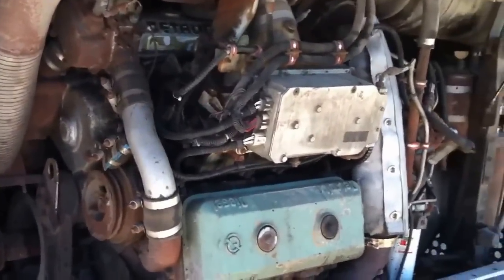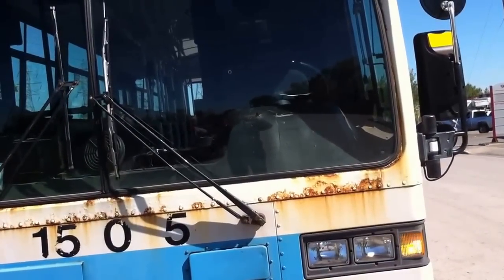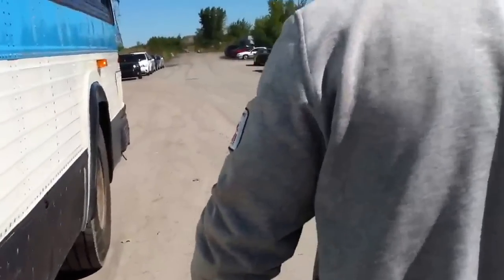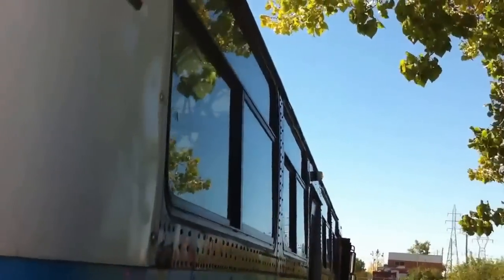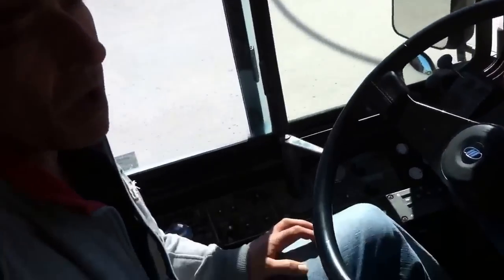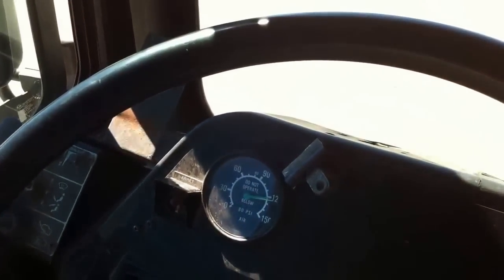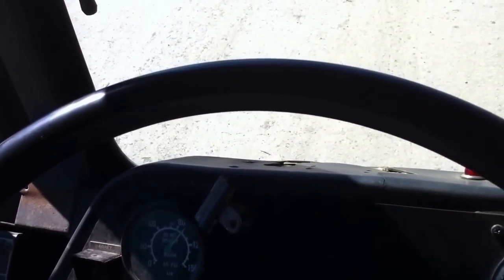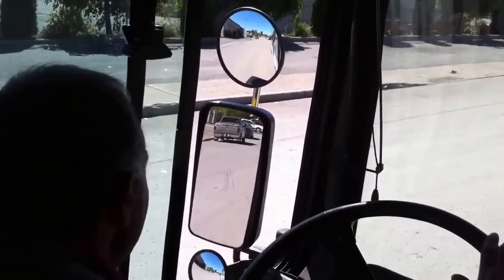Pre-trip Bus Inspection-Benito Driving School